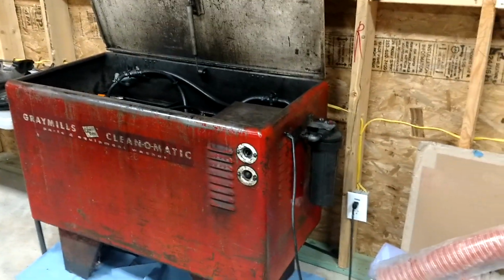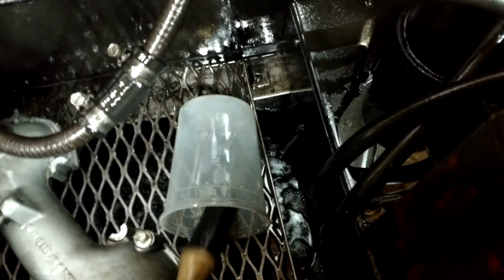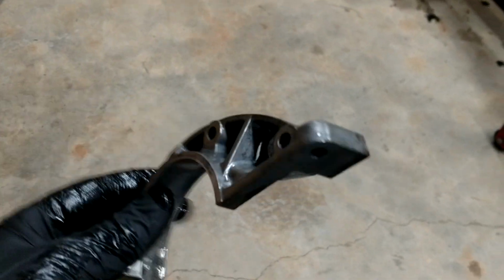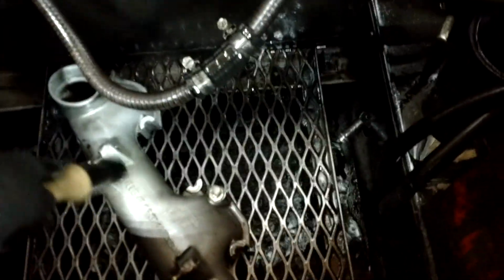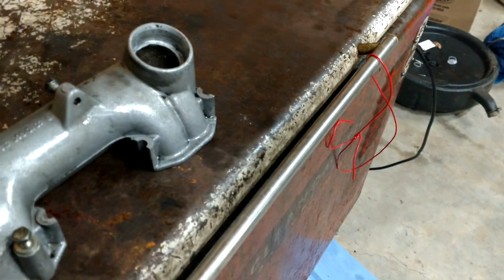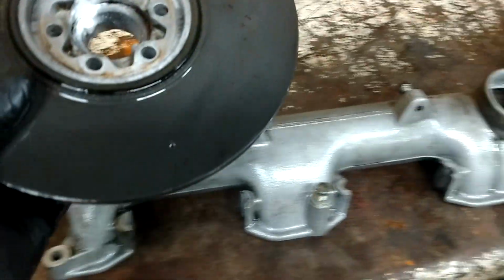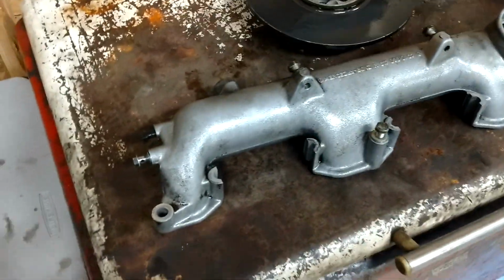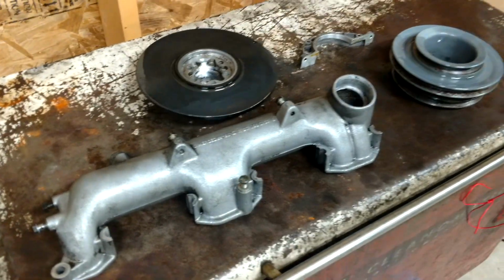Mercedes om617 Rebuild - Part 8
Just a short video to show the old parts washer and the cleanup of some of the parts.